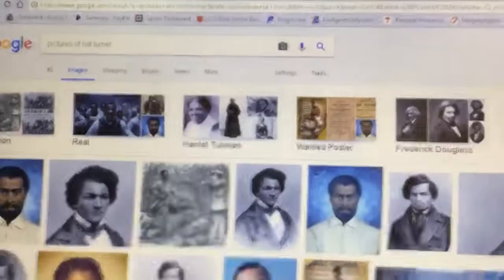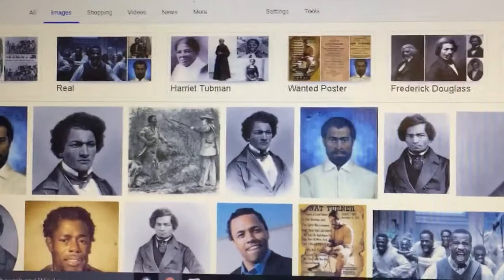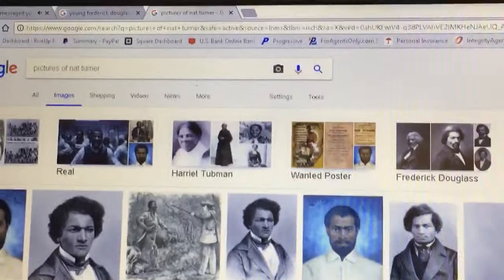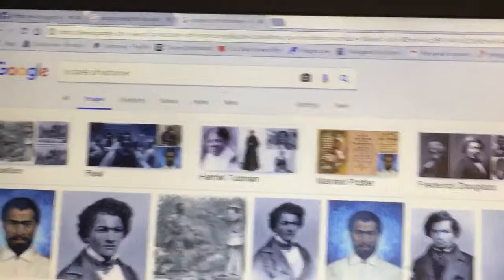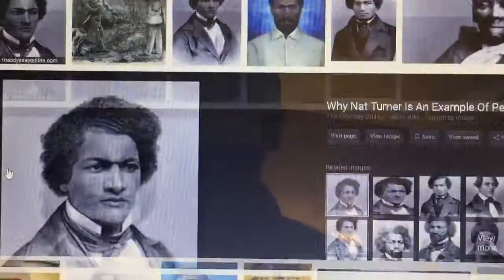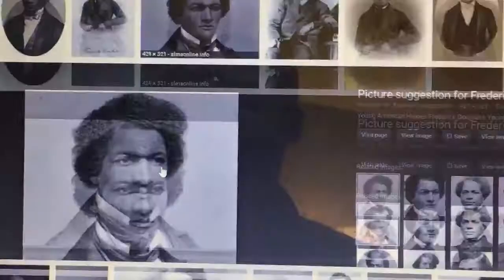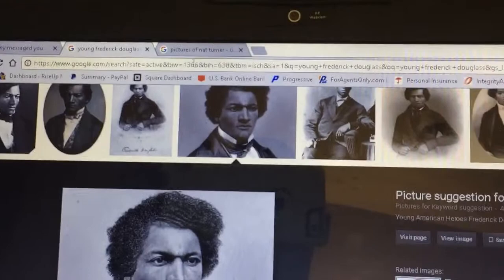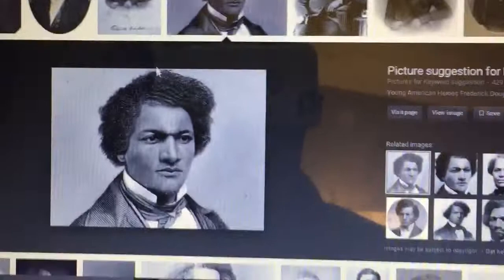Are Pictures Of Nat Turner Really Photos Of A Young Fredrick Douglas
In This Short Clip I Do A Google Search Of Nat Turner And Fredrick Douglas. Looking Through The Images You Will Notice They Are The Same? WTF Is Going On!